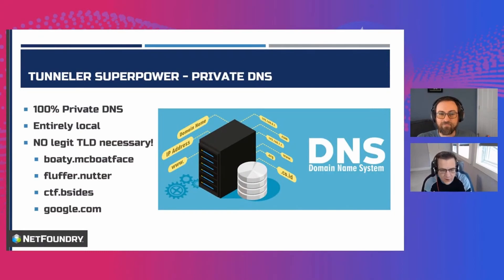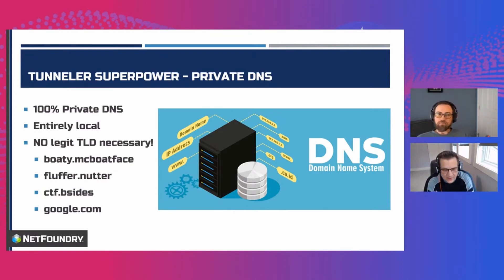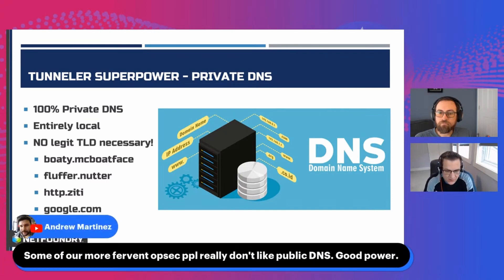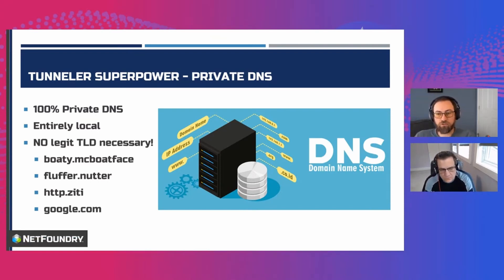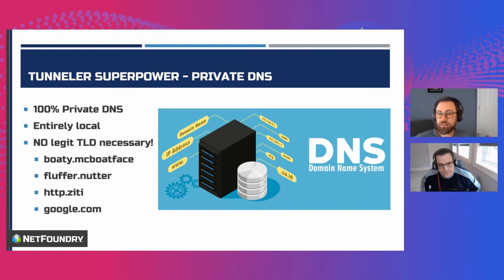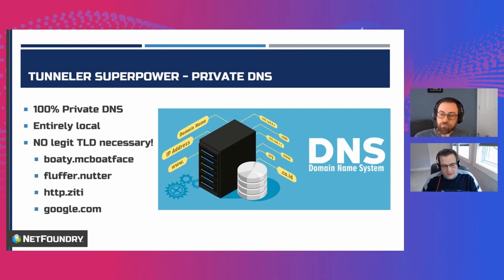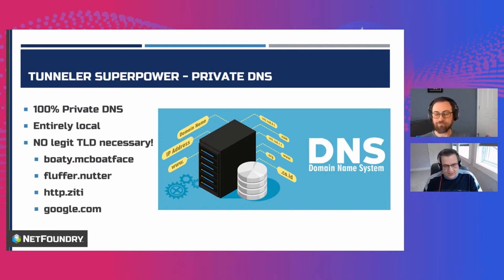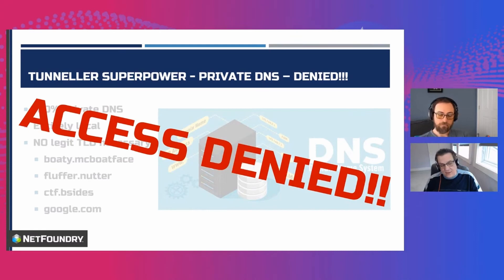OpenZiti Superpower - Private Authenticated DNS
Using an OpenZiti tunneling app? Enjoy the super power of truly private, authenticated DNS! Don't want to pay for DNS - don't! Want to use a crazy domain that doesn't exist like "secure.my.server.already"? Go for it! Valid TLDs are not necessary with OpenZiti! Learn about it here!